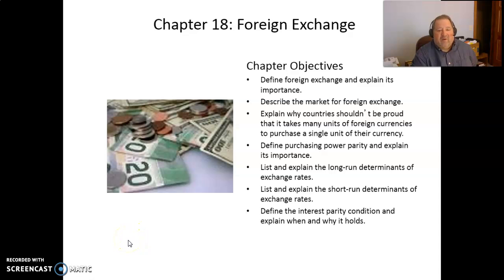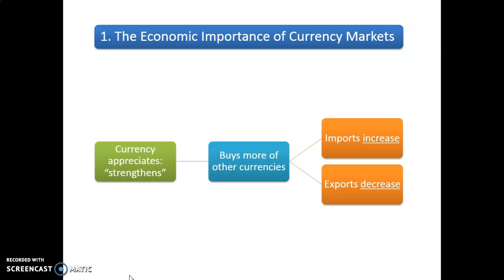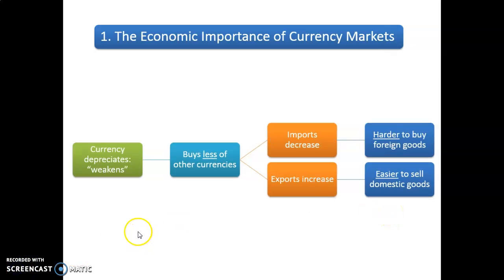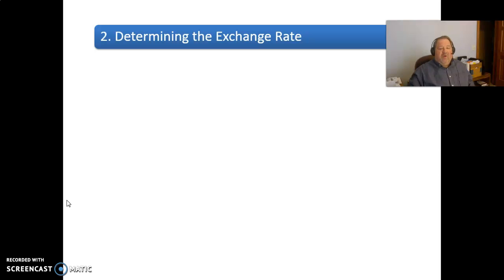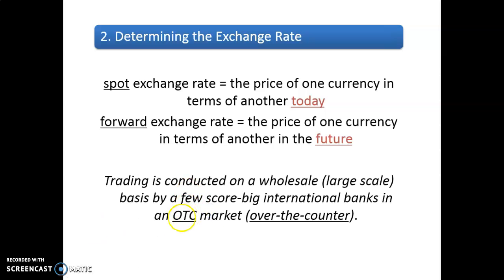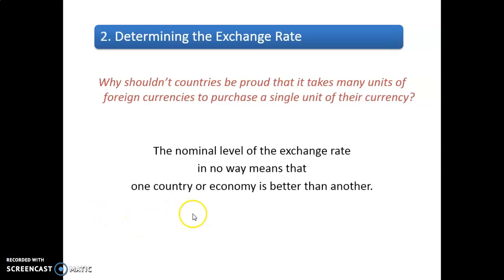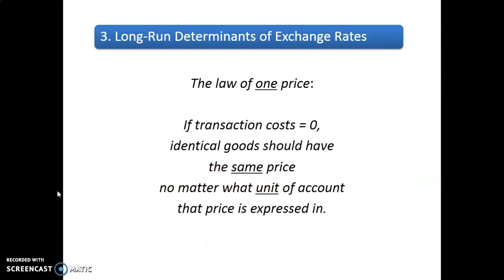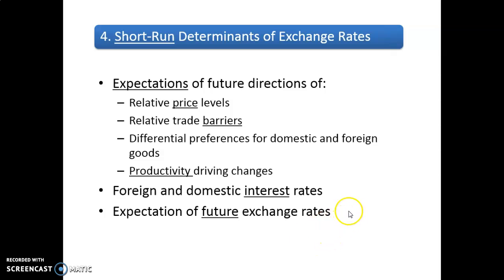EB 381 Ch. 18 Session 1